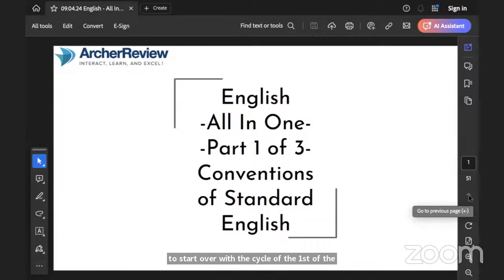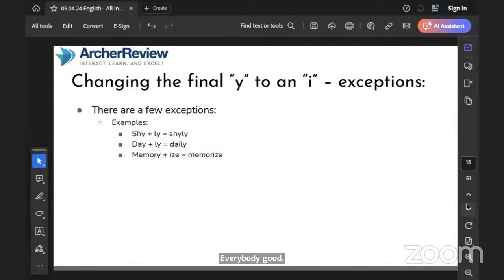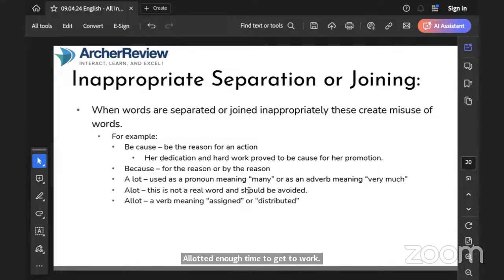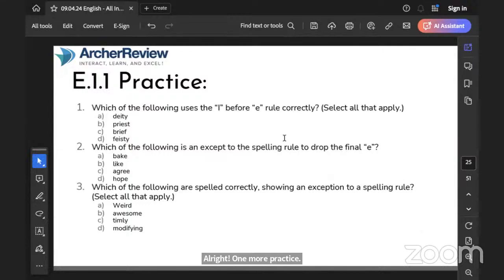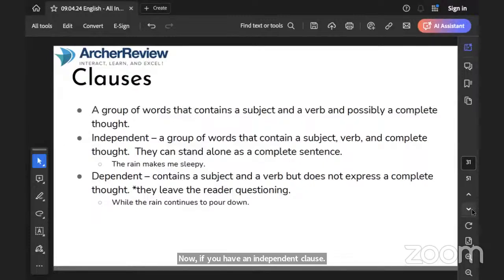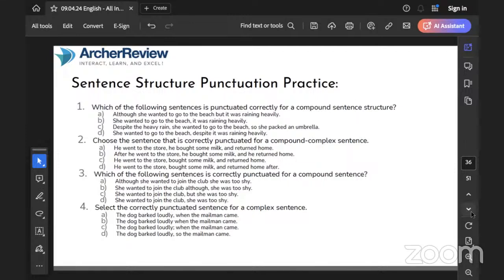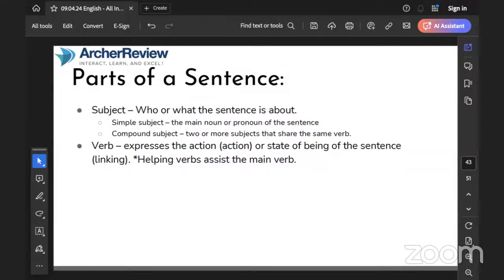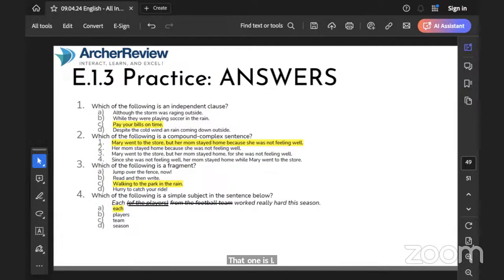TEAS 7 English - All in One - Part 1 of 3 Conventions of Standard English - September 2024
✨TEAS 7 – English All In One – Part 1 of 3 – Conventions of Standard English ✨

Join us for an intensive all-in-one webinar on the Conventions of Standard English! In this free webinar, we will explore key components such as Standard English spelling conventions and patterns, the importance of employing standard English punctuation practices, and the demonstration of correct sentence structure.

Our instructor, Tammy Summerlin will guide you through practical examples, insightful discussions, and interactive exercises to help you grasp the nuances of Standard English conventions effortlessly. By the end of this session, you will not only gain a deeper understanding of the principles governing Standard English but also acquire valuable tools to elevate your written and verbal communication to new heights.

We encourage active participation, questions, and discussions throughout the webinar to ensure that you derive maximum benefit from this enriching experience. Together, let's embark on a journey together!

📚 Webinar Highlights:

E.1.1 - Standard English spelling conventions and patterns
E.1.2. - Use standard English punctuation practices
E.1.3 - Demonstrate correct sentence structure

Don't miss this opportunity to master key concepts and boost your confidence! 👍 Join us for Part 1 of our webinar series and get ready for the TEAS 7 English section!